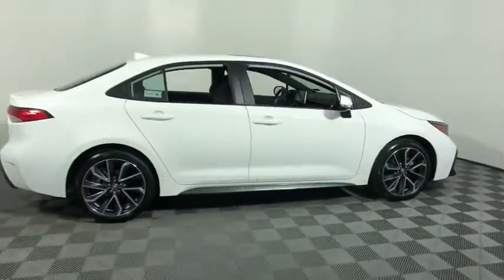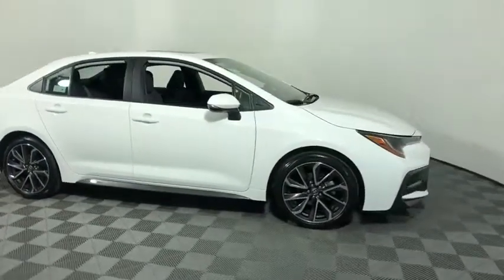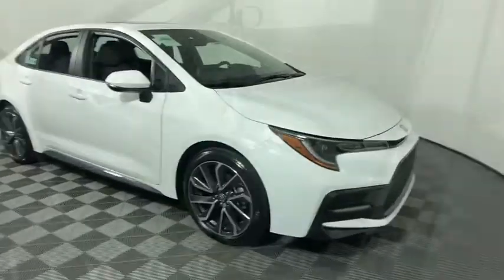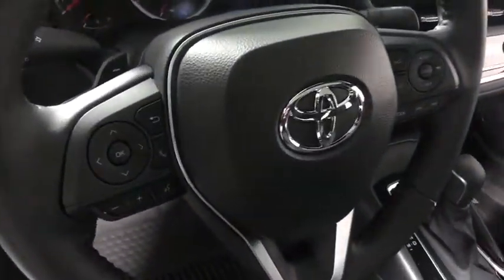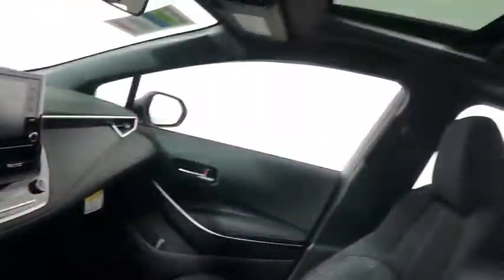2020 Toyota Corolla Easton, Allentown, Bethlehem, Phillipsburg and Stroudsburg PA T50280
Super White New 2020 Toyota Corolla available in Easton, Pennsylvania at Koch Toyota. Servicing the Allentown, Bethlehem, Phillipsburg and Stroudsburg PA area.

Koch Toyota
3816 Hecktown Rd